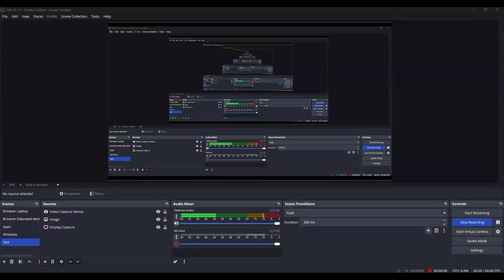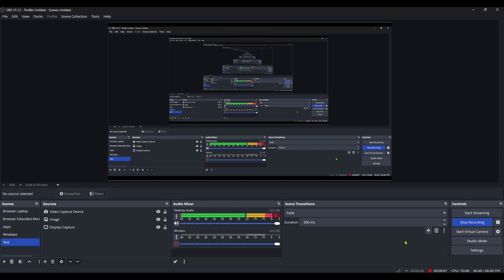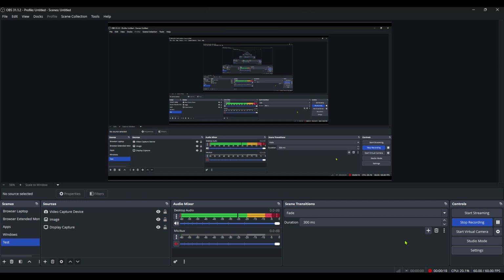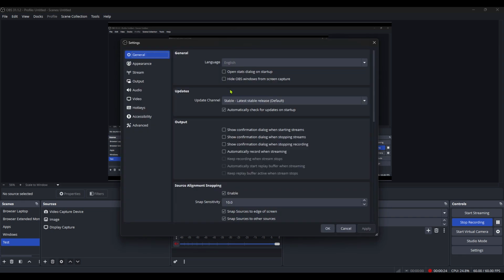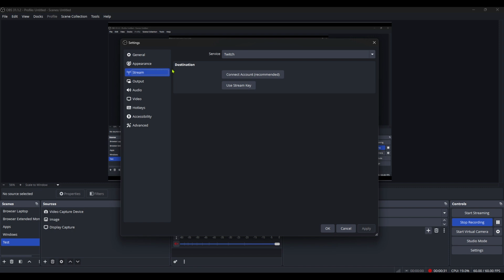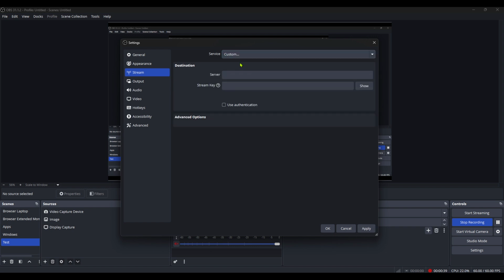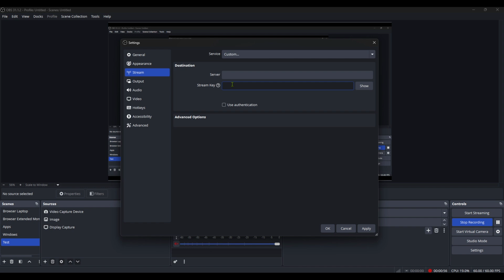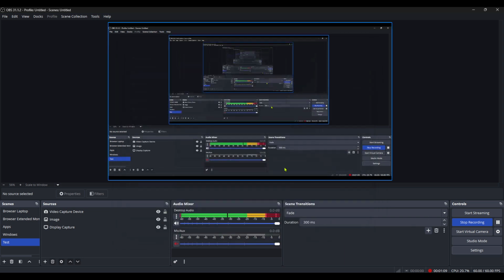How To Livestream To Tiktok From Your Pc Obs Studio [2025 Guide]